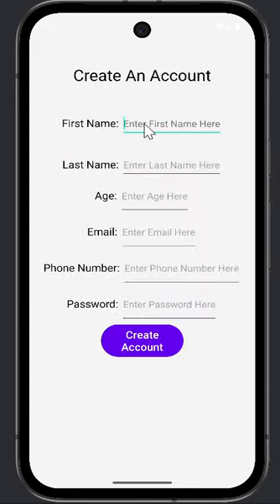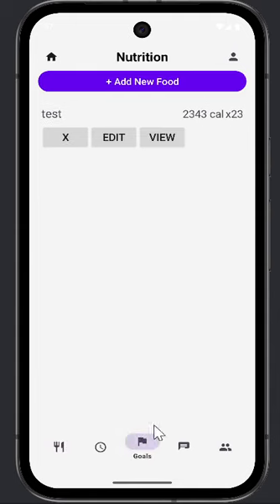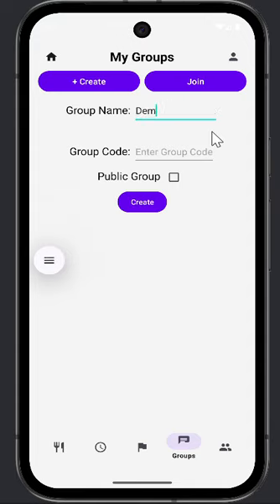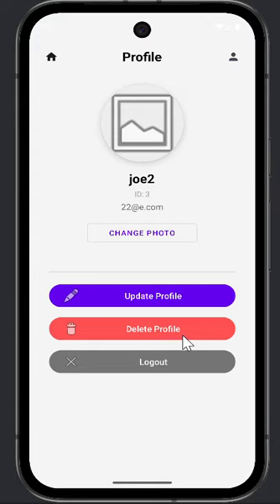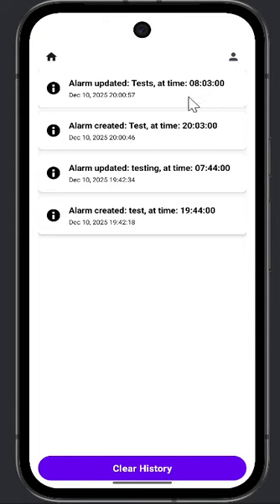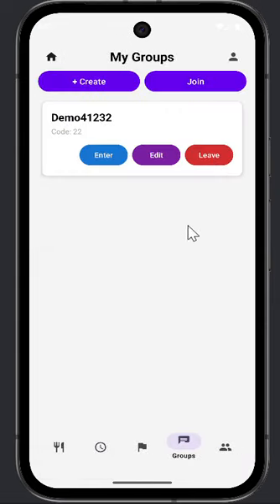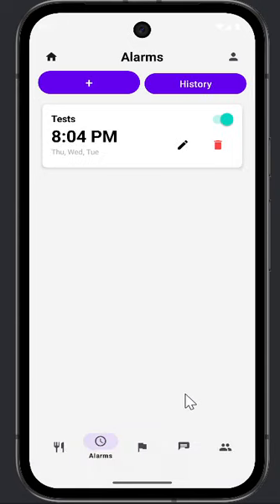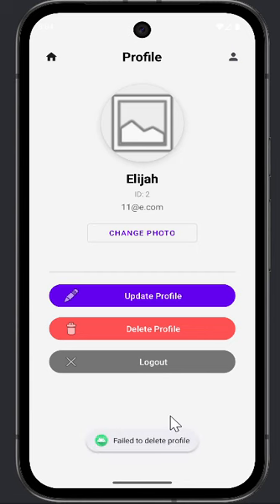1 Srijita 4 Nuvia